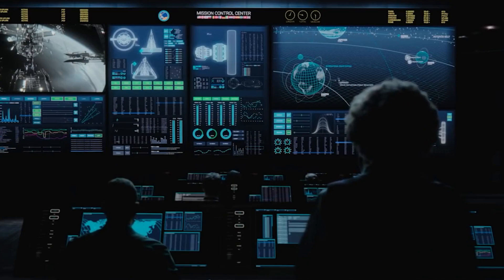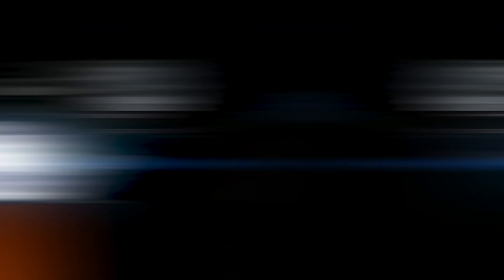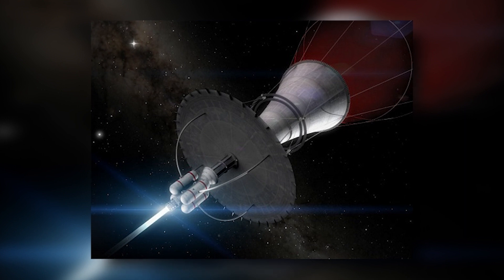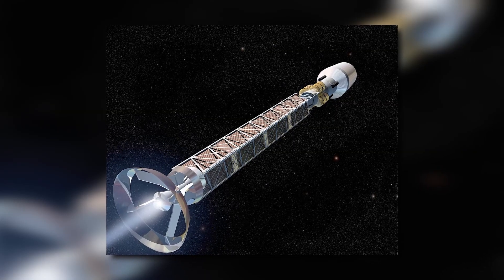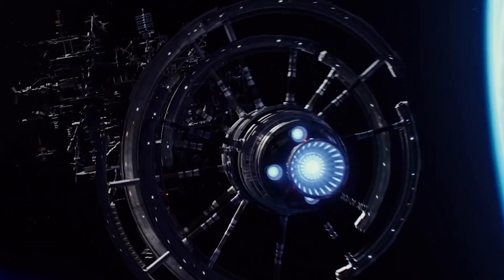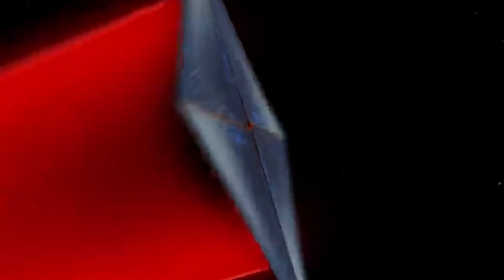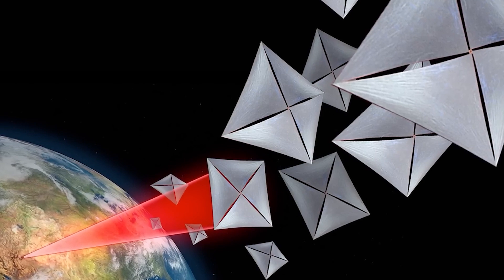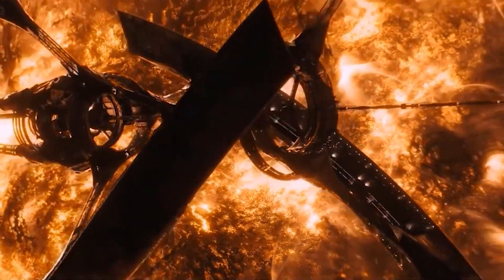These Rockets Could Get Us To Mars In 7 Days! (And Beyond)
Going at the speed of light, literary is impossible. But near light speed could be achievable. We will explore three engines, which have the highest chance of getting near light speed!

Three best propulsions or engines will be discussed in this video. While chemical rocket still are a standard, they are slow, really slow. However these 3 engines namely - Bussard Ramjet, Antimatter drives and Laser Sails could become THE Future of interstellar travel! Each of them has it's perks and we will explain and show them to you.

00:00 Introduction
00:36 Hydrogen Catcher
03:16 Fastest drive
05:54 Laser Pushed